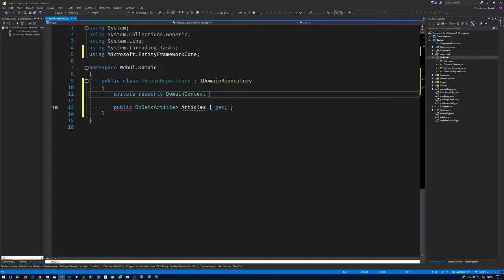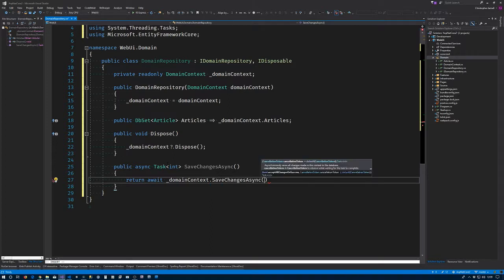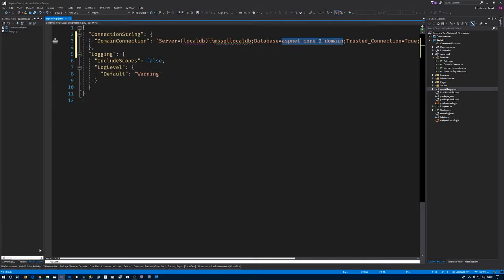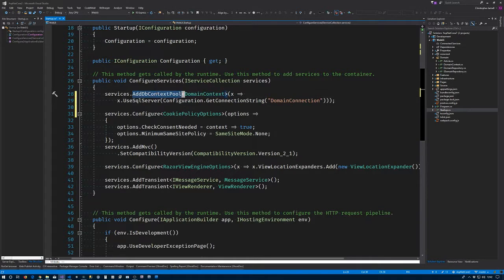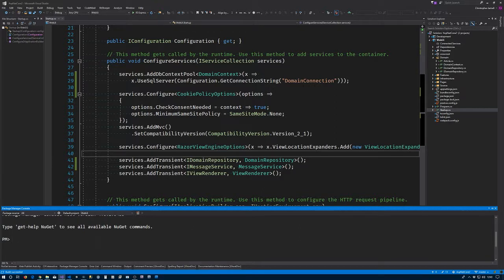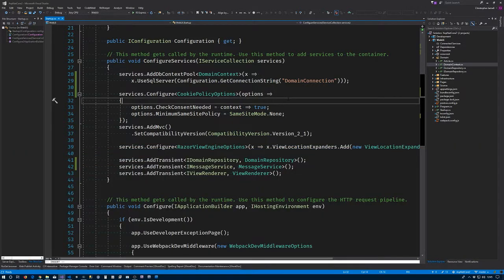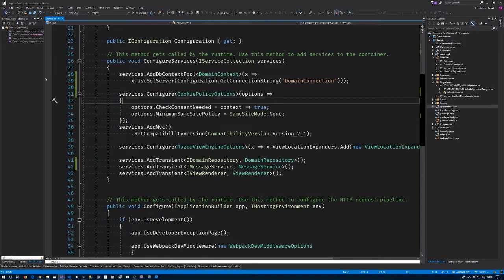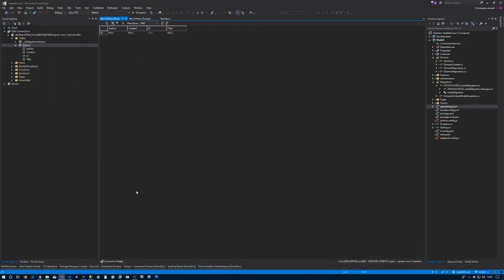The Domain Database Using Entity Framework #6 - Asp.Net Core 2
Article Abstract
In this article we will define a class that will represent the data within a table of a SQL server database. We will also
 create the context that will allow us to interact with the database and a repository class that we can inject into other
 code that will give us access to the data through the context. Finally we will use entity framework to create our database
 and table for us without us having to write any SQL code.